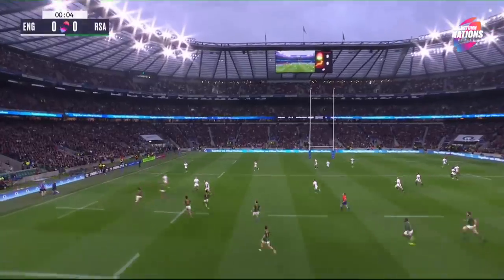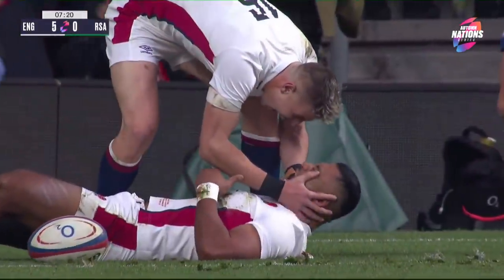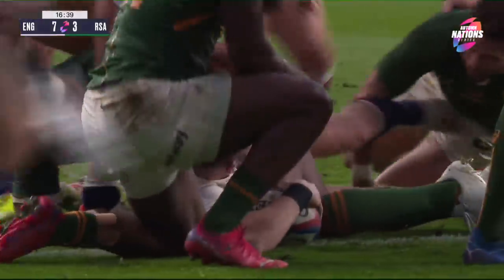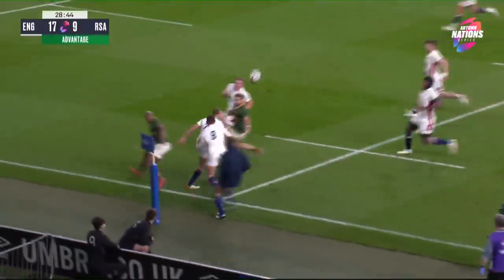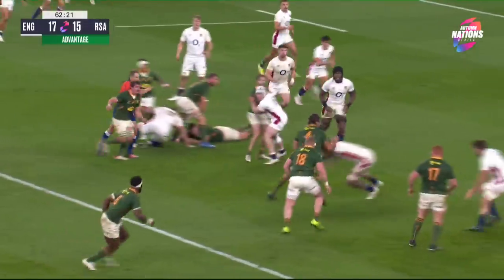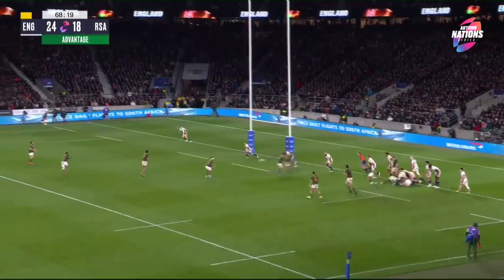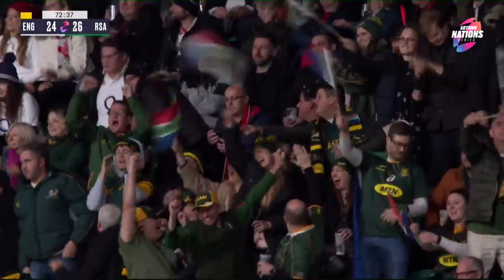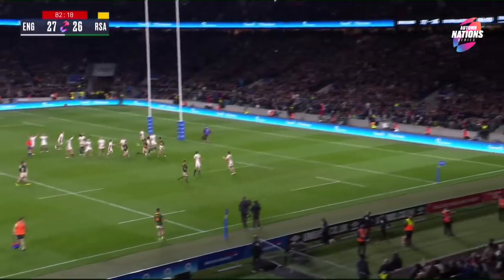England v South Africa | Match Highlights | Autumn Nations Series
England hosted reigning World Champions South Africa at Twickenham as they looked to maintain their 100% record in this year's Autumn Nations Series.

Could they defeat the Springboks and seek revenge for the Rugby World Cup 2019 Final?

Amazon Delivers The Rugby - fans in the UK can watch the Autumn Nations Series live on Amazon Prime Video